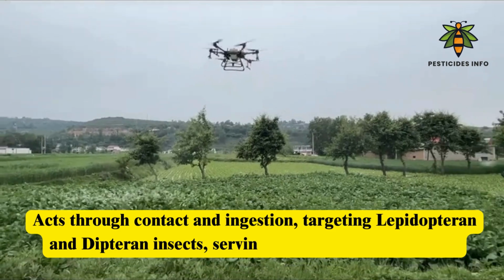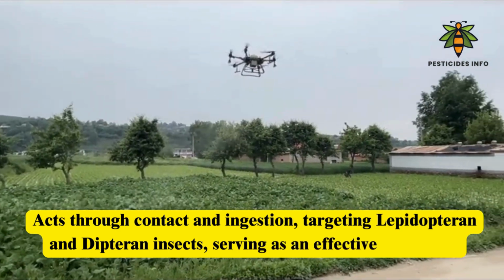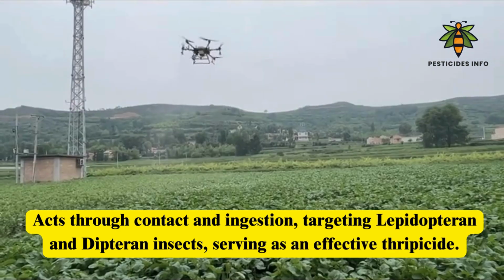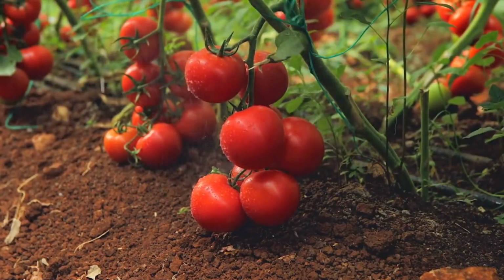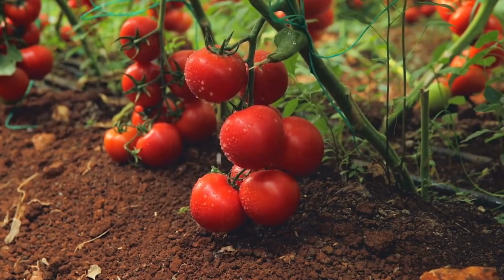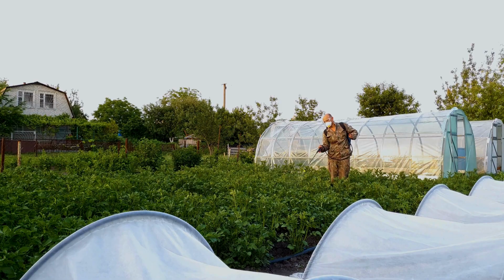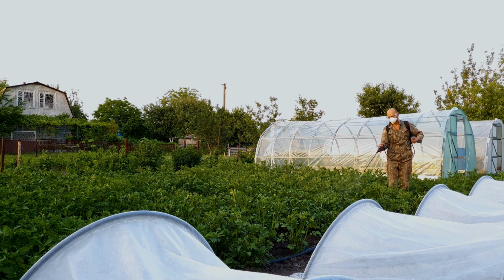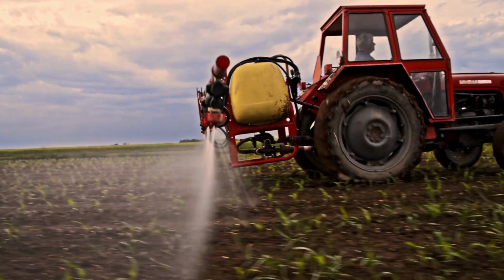Effective Pest Control with Spinosad: Targeting Insect Pests Safely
Discover the power of Spinosad, an insecticide renowned for its safe yet potent action against a wide range of pests. Learn how Spinosad works, its applications, and why it's a preferred choice for environmentally-conscious pest control#Spinosad